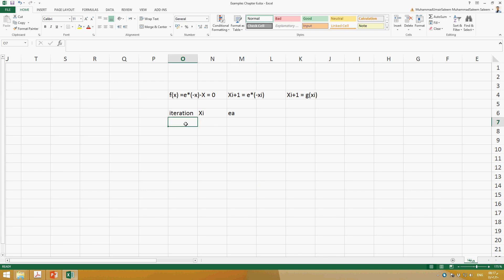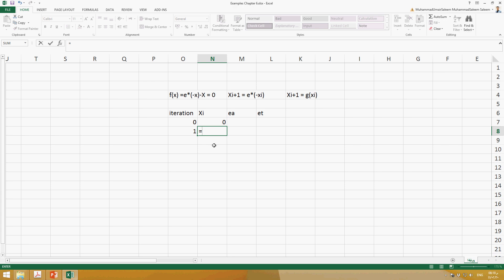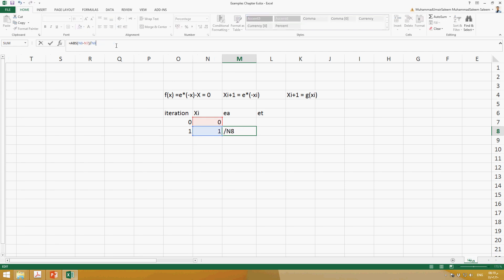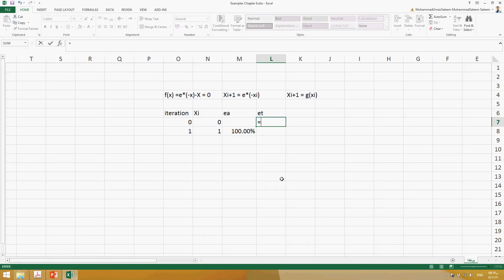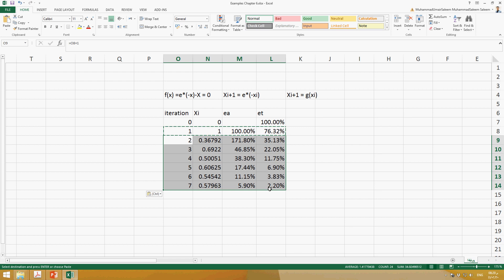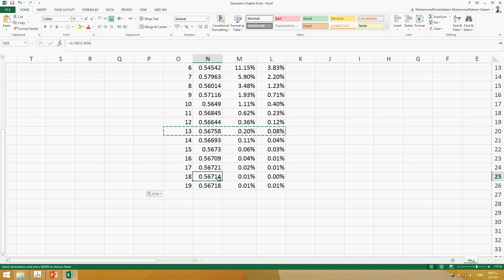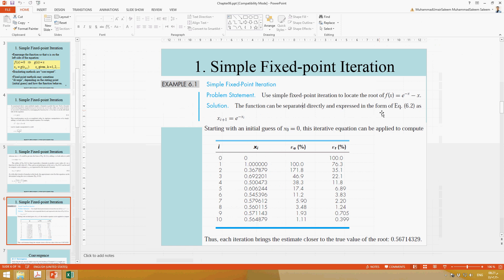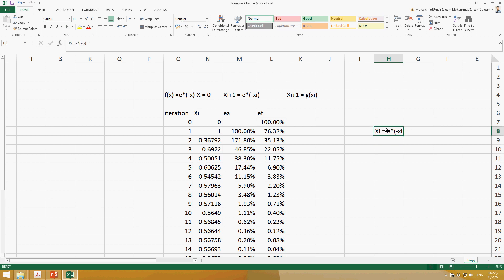Numerical Methods for Engineers- Chapter 6 Part 2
A general concept and fixed-point iteration method to find out the root of the equations are given in the details.